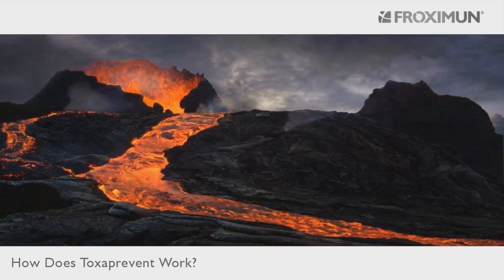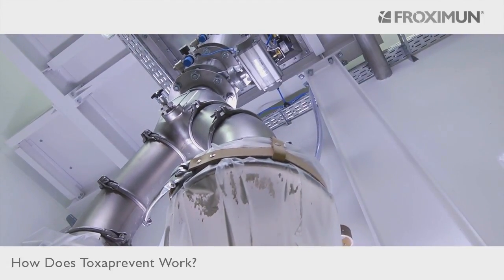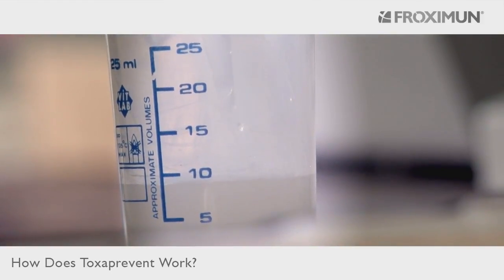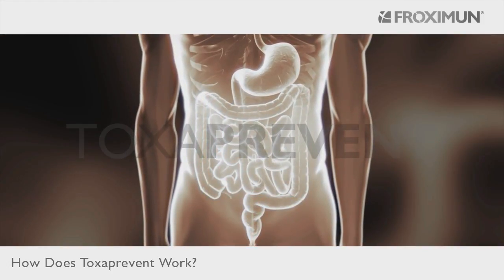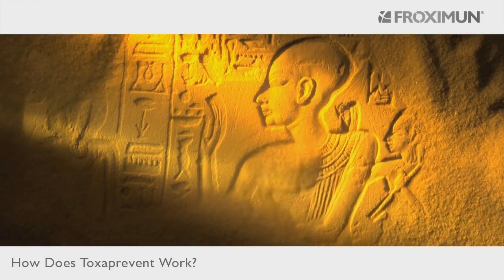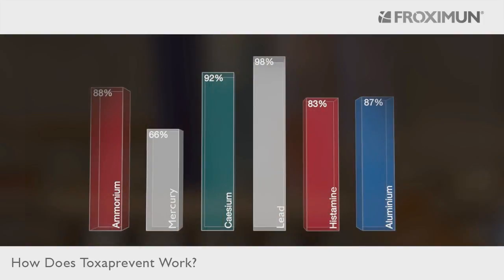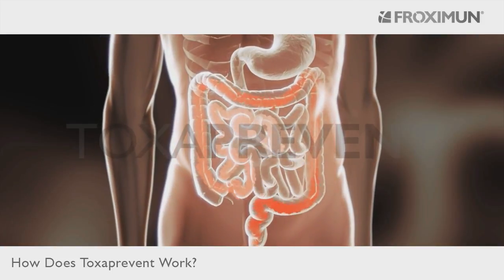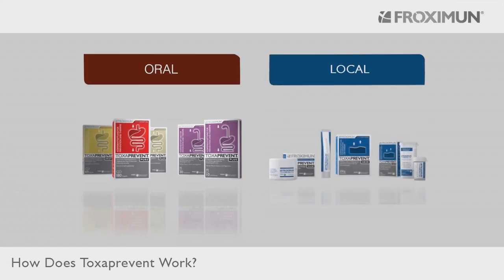How Toxaprevent works in the digestive tract and upon the skin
Find out how Toxaprevent binds histamine, heavy metals, aluminium and further bioagenic amines in the digestive tract and upon the surface of the Skin .